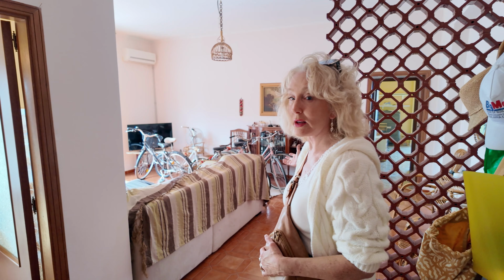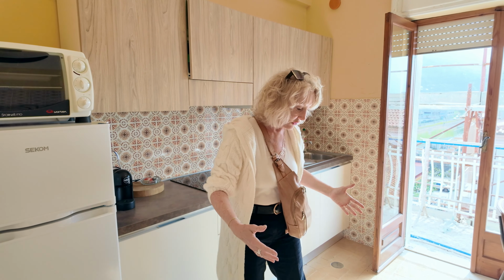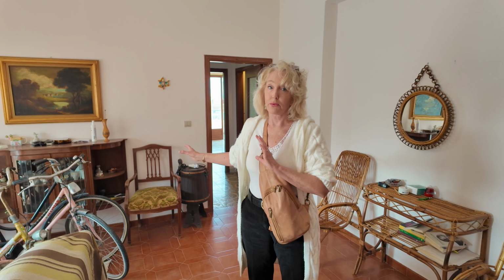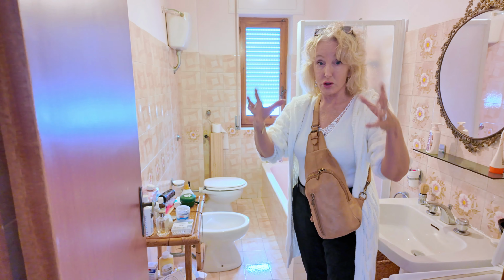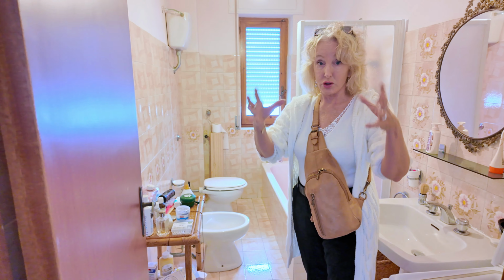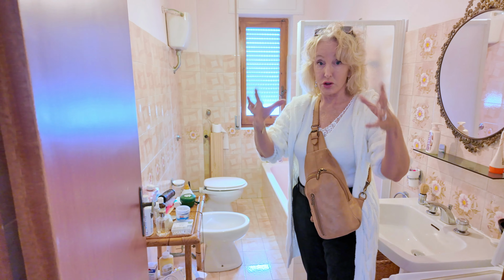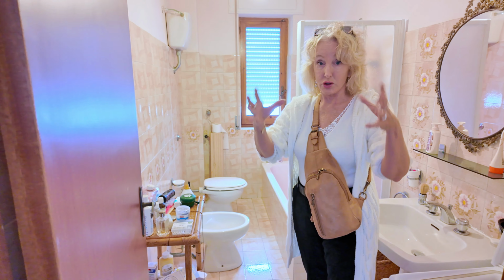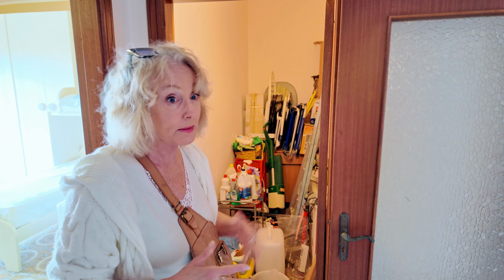Calabria Property Alert! Sea and Mountain Views in Beautiful Tortora Marina, €105,000!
Here's an Italian apartment for sale in Tortora Marina with an elevator that takes you to the 4th (top) floor where you'll find stunning mountain and sea views. This apartment is right in the heart of Tortora Marina with restaurants, markets, and shops all within short walking distance. The beach is only a few blocks away. This apartment has  98 sq. m. of living area, with 2 bedrooms and 1 bath, and is being renovated on the outside for energy efficiency improvements. Asking prices is only €105,000.